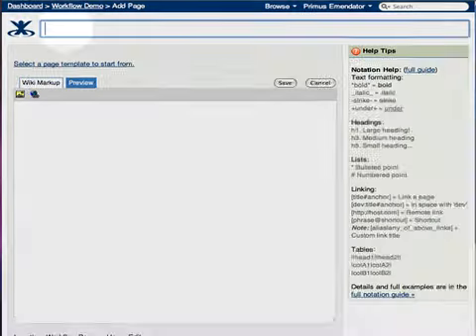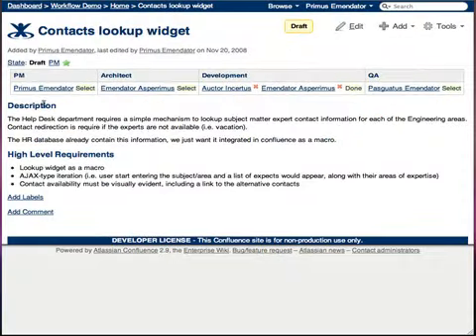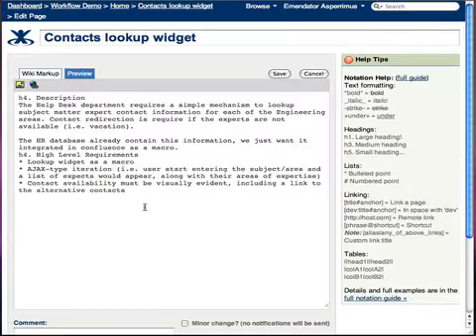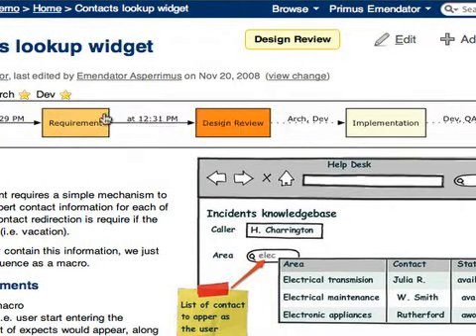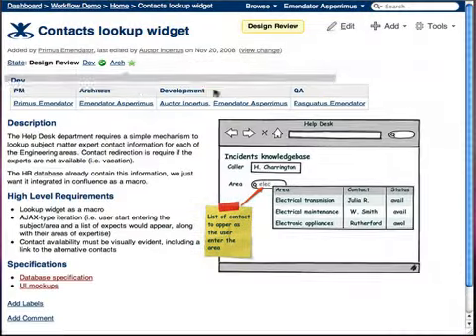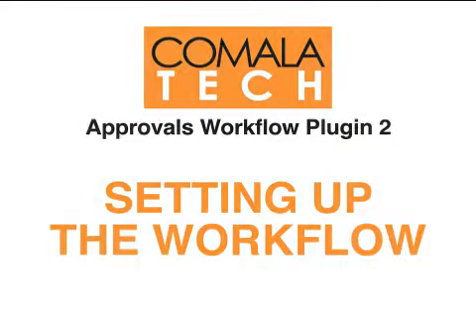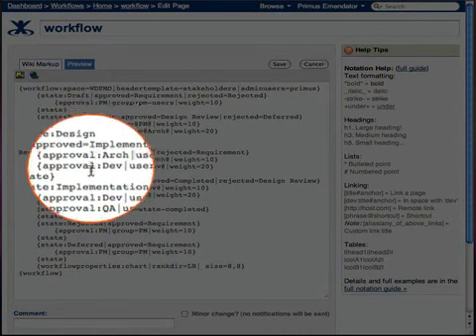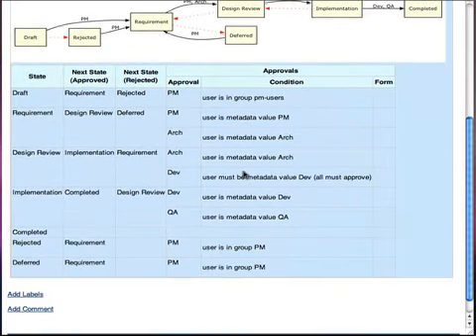ComalaTech Workflow Approvals Plugin Demo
ComalaTech presents the Approval Workflow Plugin 2 for Confluence. for more information on this plugin and others.